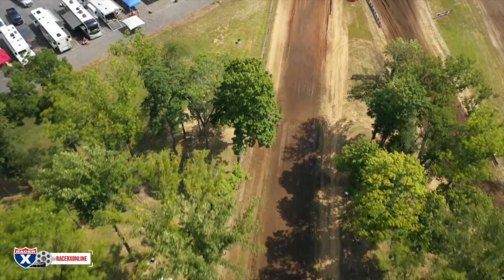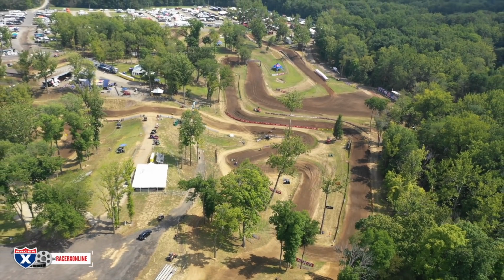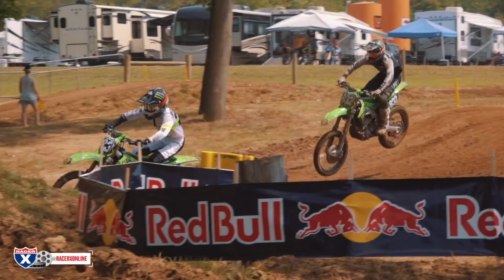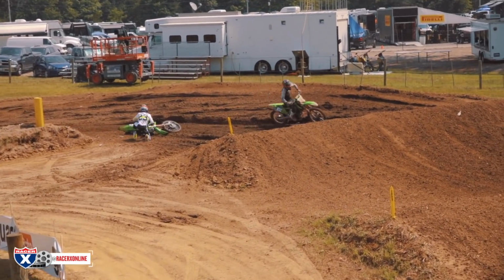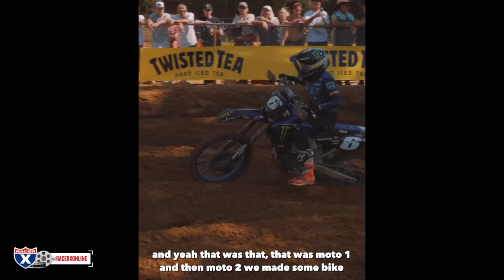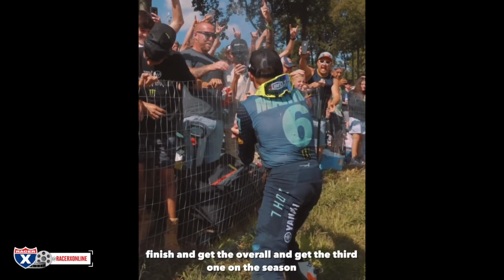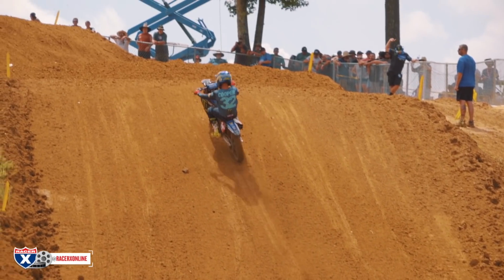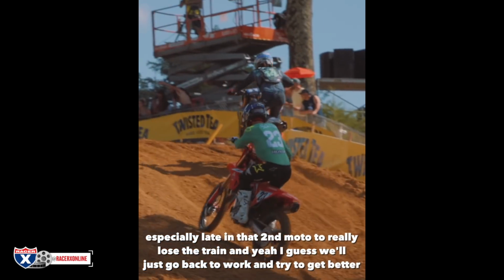First Look: Ironman National 2021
6D Helmets presents your First Look at the 2021 Ironman National, as just three rounds of the Lucas Oil Pro Motocross Championship remains. Jason Weigandt dissects some of the storylines coming into the 10th round as he speaks with Jalek Swoll about the Indiana track. The Moto Combine is also going off for the first time today and Weege catches up with Chad Reed and the 2009 Pro Motocross champ gives his take on where the sport is headed and why this new Combine is helpful. It's all presented by 6D Helmets, dedicated to the relentless pursuit of better brain protection.